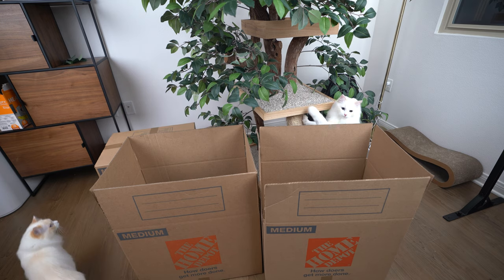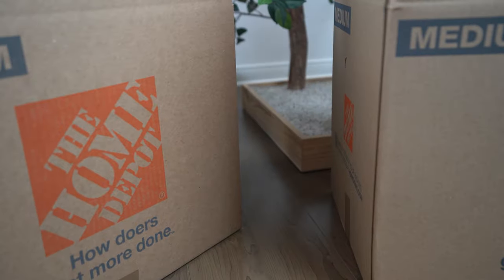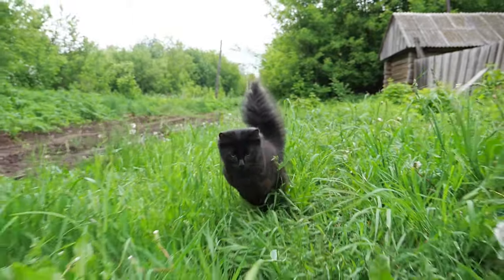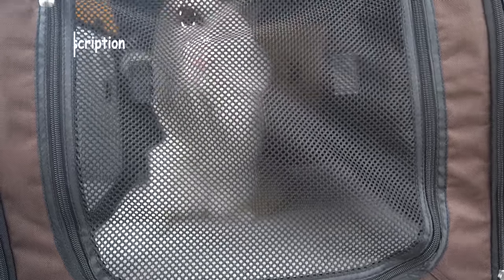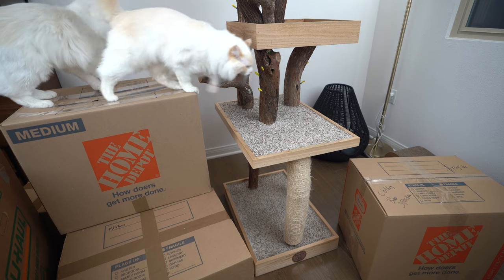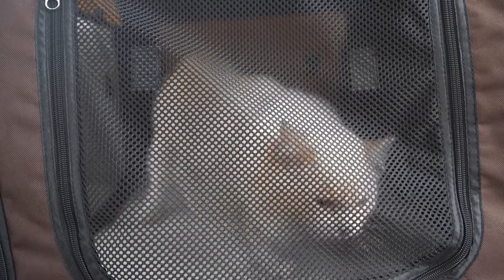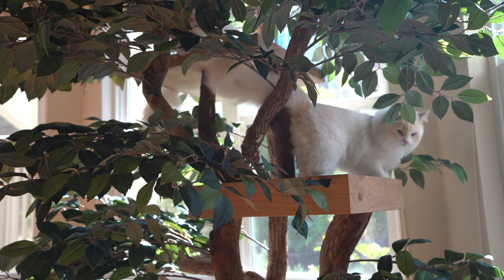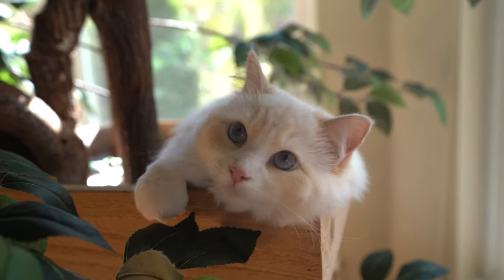Moving with Cats to your New Home | The Cat Butler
Today I am going to discuss tips on how to move your cat to a new home with the least amount of stress!

I will go over each step of moving with cats to your new home.

1. Preparation - How to prepare for the move?
2. Moving Day - What to do on moving day?
3. New Home - And how to get your cats use to their new home?

► The Stars

○ Teemo - Cream Bicolor Ragdoll Boy
○  Arya - Cream Bicolor Ragdoll Girl

○ Sleepypod Air In-Cabin Pet Carrier
○ One for Pets Fabric Portable Pet Kennel
○ Modkat XL Litter Box